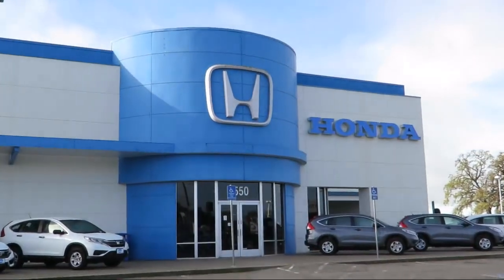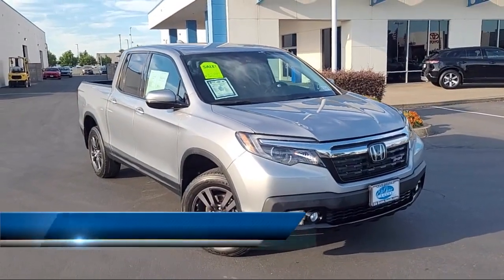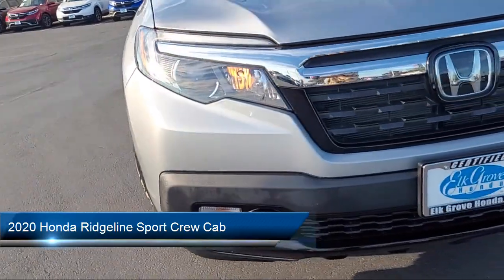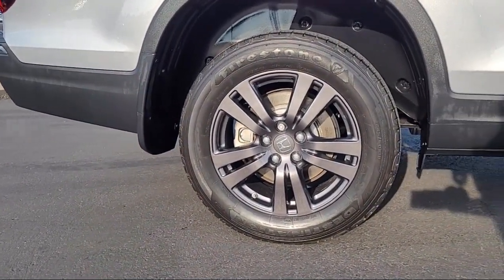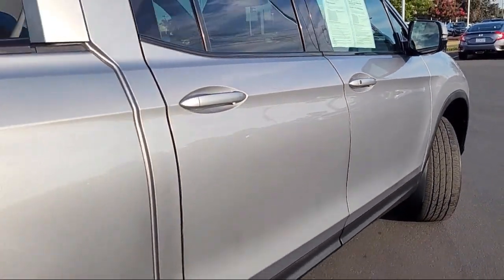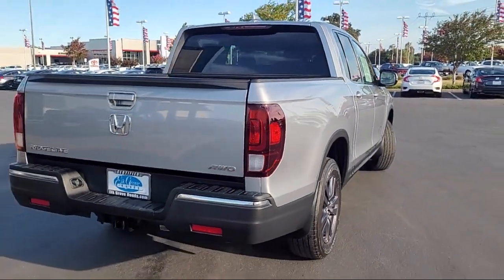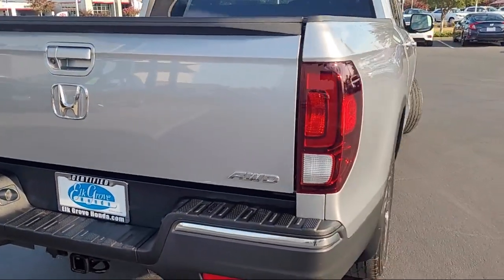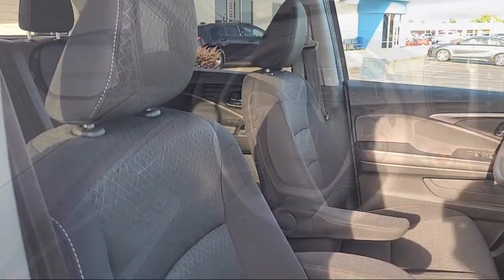2020 Honda Ridgeline Sport Crew Cab Sacramento Elk Grove Roseville Stockton Folsom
2020 Honda Ridgeline Sport Crew Cab Stock Number: 76719 Vin:5FPYK3F1XLB017612.